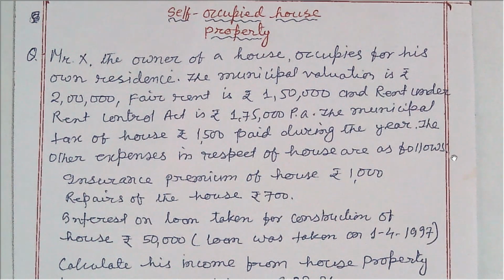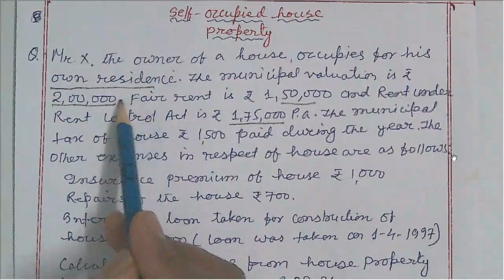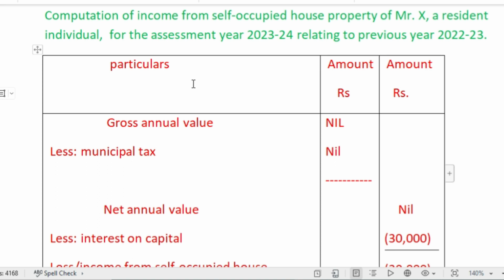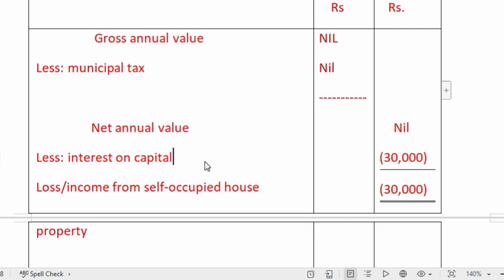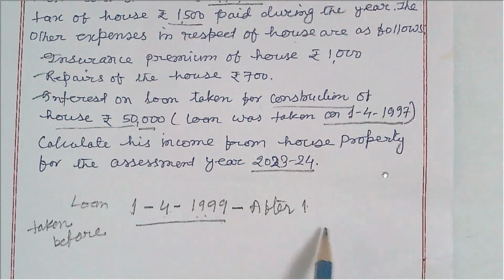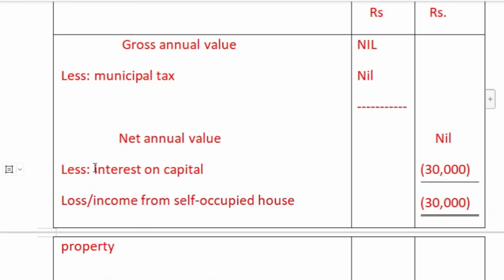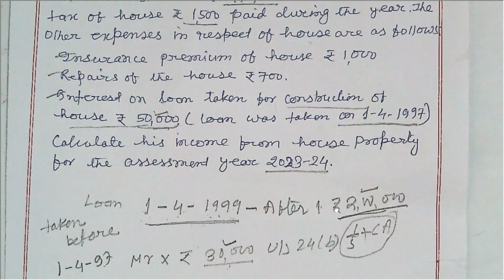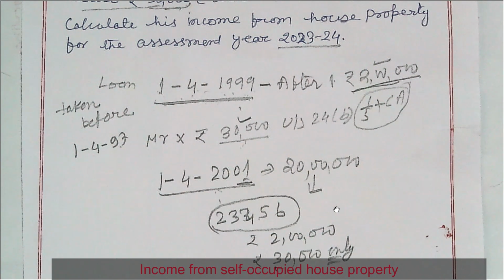Income from house property problem 3